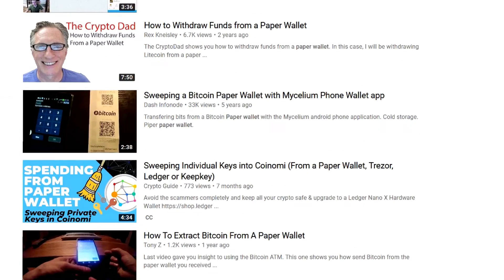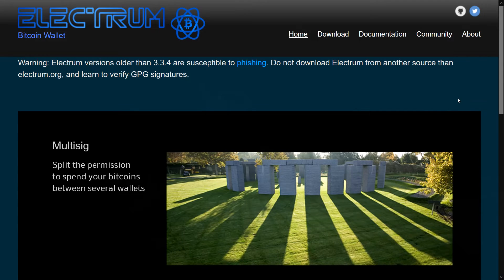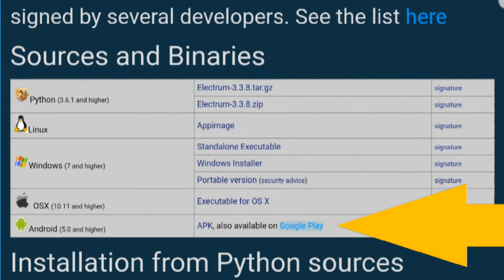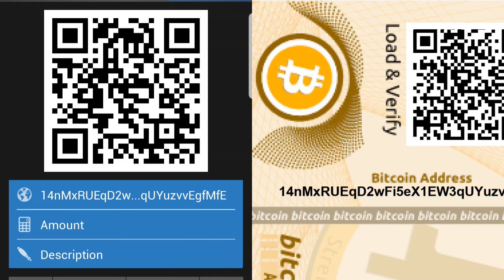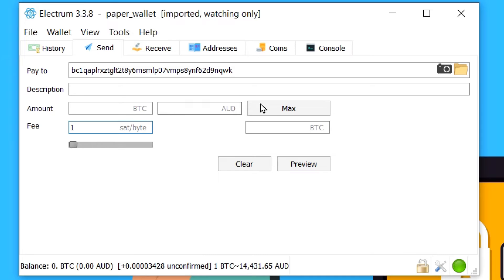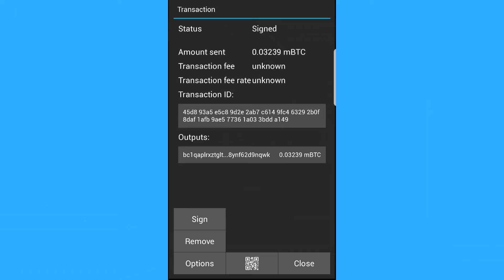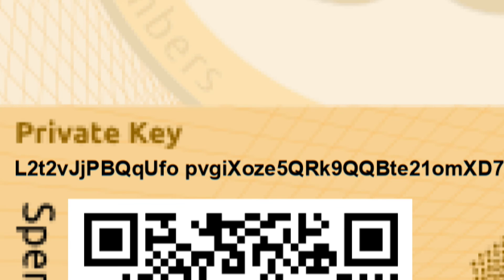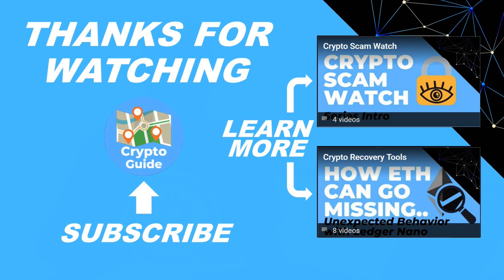Superseded: Securely Withdraw a Bitcoin Paper Wallet: Offline Signing with your Phone via Electrum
Chapters:
00:00 Intro
01:25 Software Setup
03:40 Air-Gapping your Phone
04:45 Importing Keys
06:08 Create, Sign & Send Transaction
09:00 Cleaning Up
10:00 BIP38 Passphrases
10:52 Sweeping Altcoins

Most of the guides that I have seen for sweeping (withdrawing or spending) Bitcoin from a paper wallet rely on you trusting that a single software wallet will sweep it correctly into your wallet, doing the sweep in a single step. If you aren't prepared to trust a single software wallet, or are simply sweeping a high value Bitcoin paper wallet, it is worth knowing how to do it securely by using your phone and your PC to offline-sign the sweep transaction with Electrum. It's easier than it sounds and I run through how to do it here. Basically this process lets you sweep a paper wallet with a similar level of protection than you typically get when using a hardware wallet like a Ledger, Trezor, Keepkey, etc. (In that it keeps your private keys offline and lets you verify the transaction details on a seperate device)

If this was helpful, feel free to send me a tip:
BTC: 37hiiSB1Poj6Shs8WawPS2HjT2jzHkFSQi
BCH: qr9qenlgjh0xlyz802h70ul69rpdj8z6qyuh7m79ah
LTC: MRWnUcsyofisVp5GvX7nxMog5caneycKZ6
ETH:  0xCe41d43349E1c8C53E02631650E236d94A899a95
VTC: vtc1qxauv20r2ux2vttrjmm9eylshl508q04uju936n
ZEN: znUihTHfwm5UJS1ywo911mdNEzd9WY9vBP7